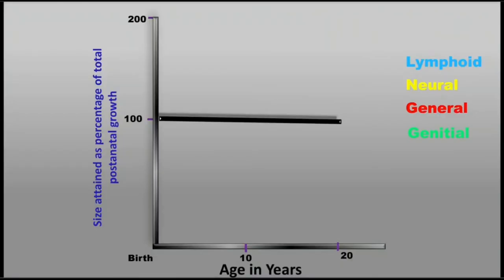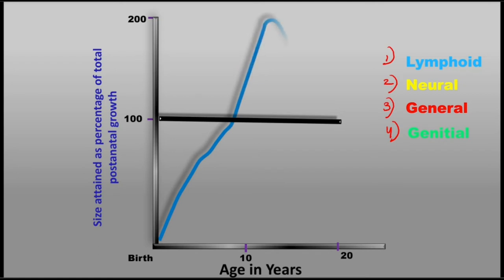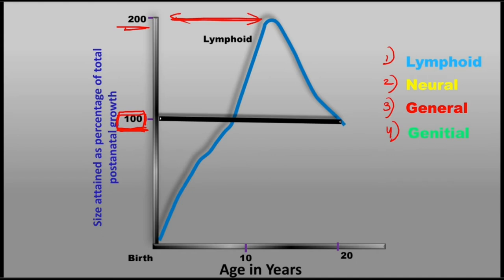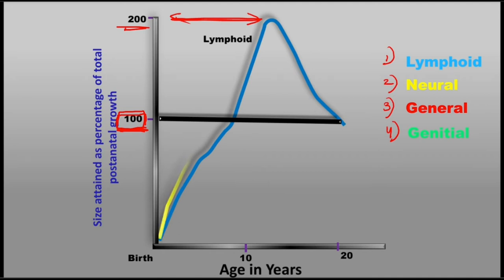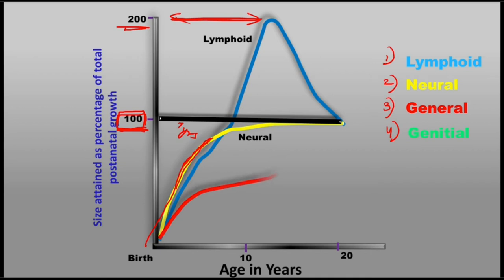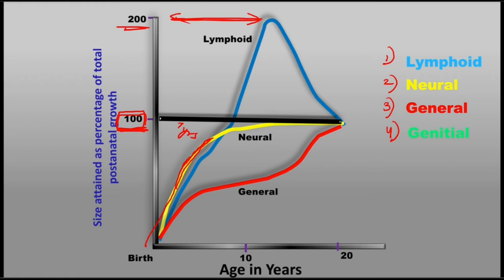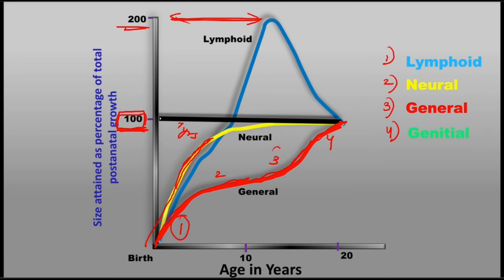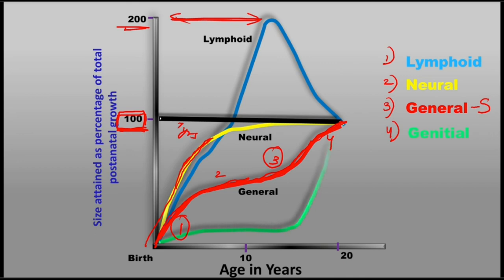Scammon's curve of growth-Orthodontics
Hi guys!
Starting a series on orthodontics exam preparation. Will be covering all the topics that tend to appear frequently in undergraduate examinations. If there is a particular topic you want a video for,lemme know in the comments section